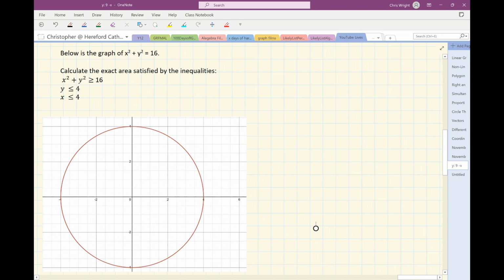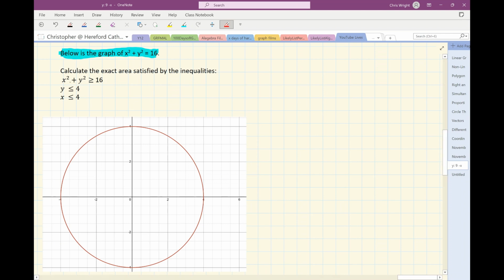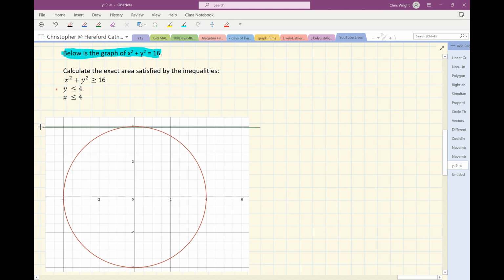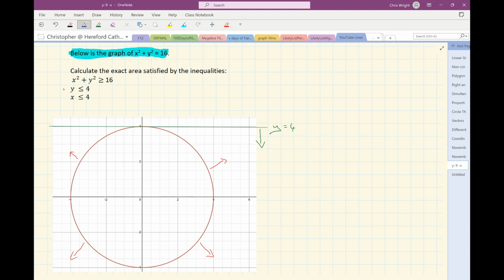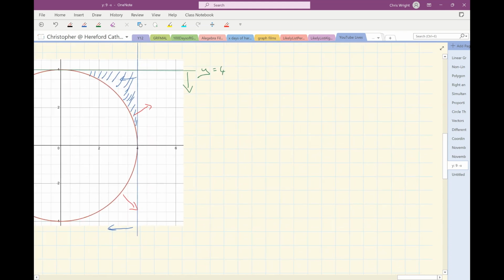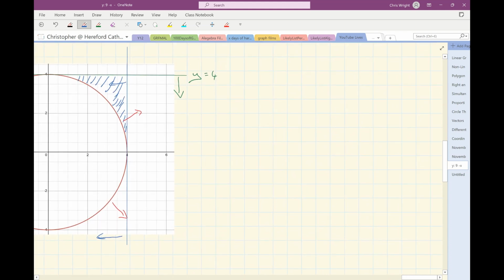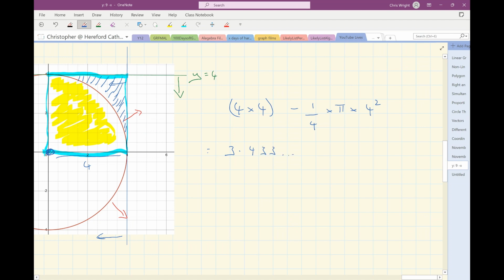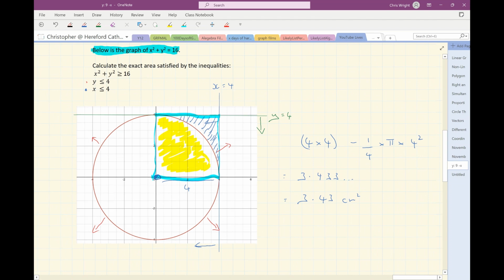Tricky Graphical Inequalities Question.